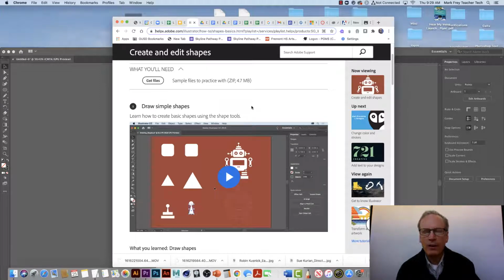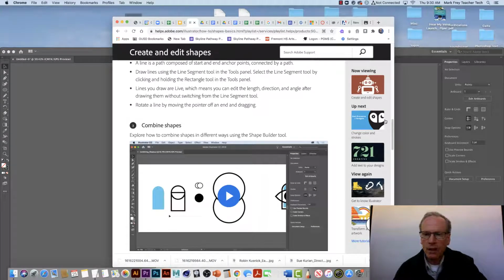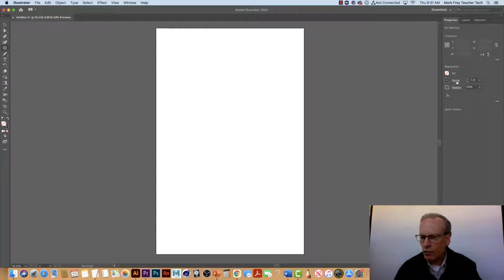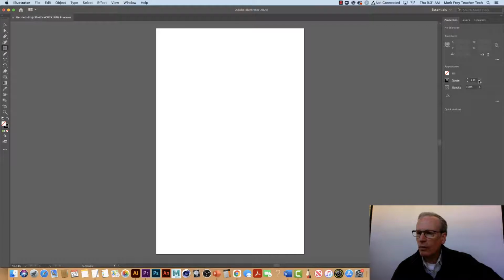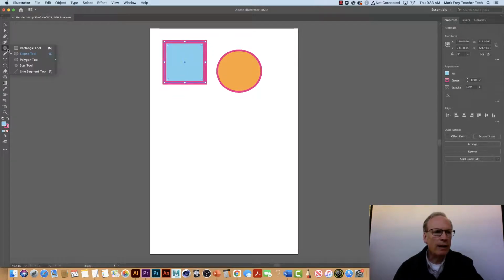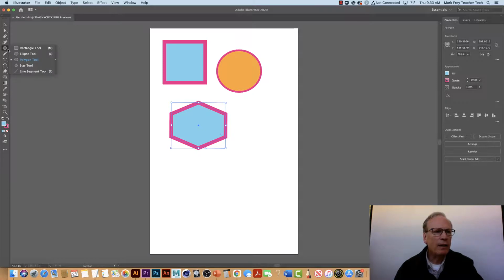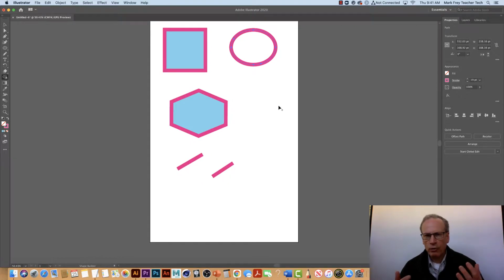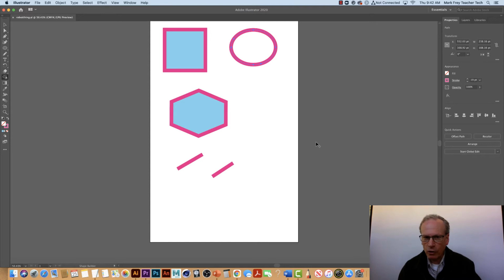Overview of the project AI Robot